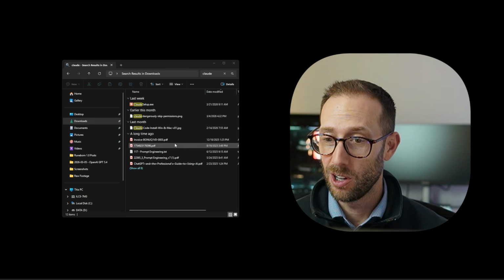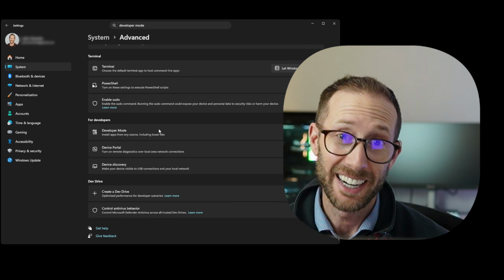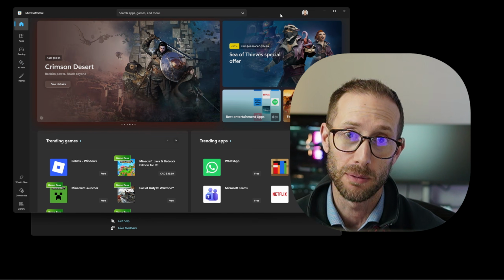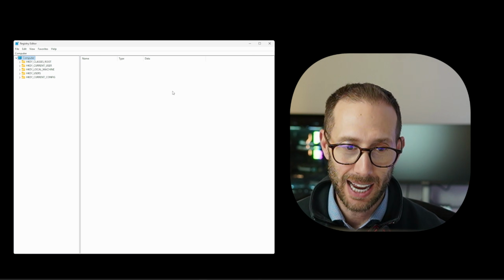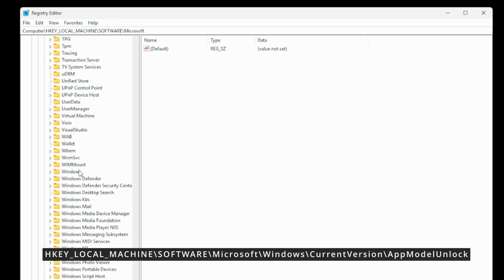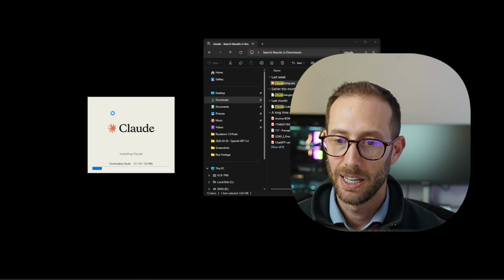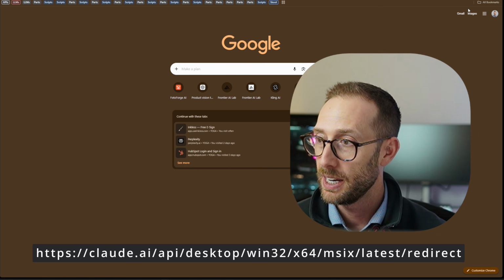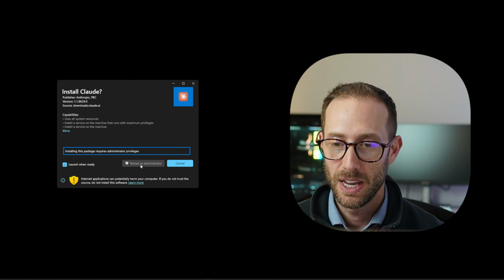Can't Install the Claude app? Try These Fixes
Are you encountering the "Trusted app installs must be enabled to install Claude" message? This video offers three methods to bypass this, ranging from less secure to more secure. I'll show you how to enable Developer Mode, a Registry change and a secure installer straight from Claude.

Method #1:  Enable Developer Mode - Hit your Start button, search for developer mode, and turn it on.  DON'T RECOMMEND

Method #2: Registry Fix - Hit your Start button, search for regedit.  Open it, create a backup, then go to this folder:  HKEY_LOCAL_MACHINE\SOFTWARE\Microsoft\Windows\CurrentVersion\AppModelUnlock. Double-click on AllowAllTrustedApps and change the 0 to 1, hit Okay.  This method is okay, but not great.

*Note from @10ZZzzZZzzZZzz01 "When you click one of the links he provided for the 3rd option, a blank page/tab opens, which leads me to think the link is broken, while in fact the download started already in the background."

Once you've downloaded the Claude.msix, double click it, click the 'Restart as Administrator' button, approve it, then click Install.  That's it!  THIS IS THE BEST WAY

-- My Current Editing Build --
AIO Cooler

-- Recording Gear --
Main camera
Top-down camera
Main lens
Sigma 16mm f/1.4 lens
Sigma 30mm f/1.4 lens
Andycine A6 5.7" monitor
PowerDeWise lavalier lapel microphone
HyperX QuadCast USB microphone
Neewer microphone stand

Need copyright-free music for your YouTube videos?

For a daily dose of business-related news straight to your phone, check out Morning Brew

TIMESTAMPS
0:00 Intro
0:12 Developer Mode
1:14 Registry Fix
2:50 Secure Installer
4:15 Conclusion